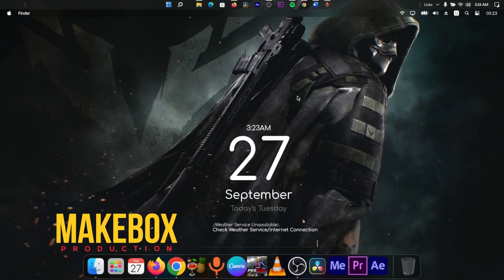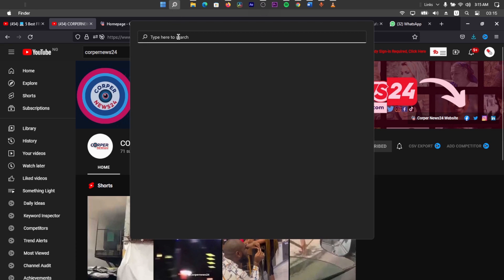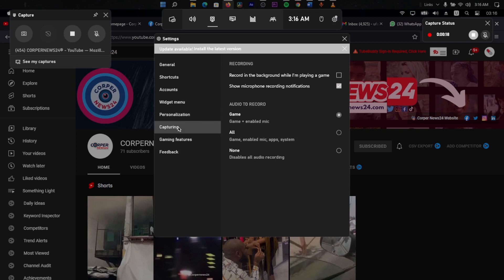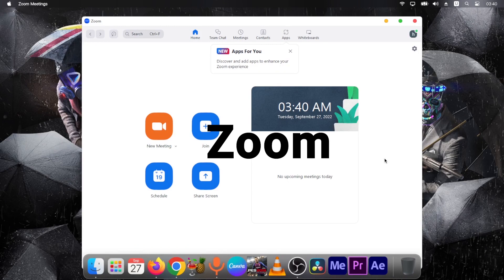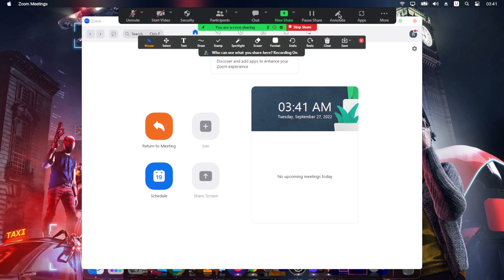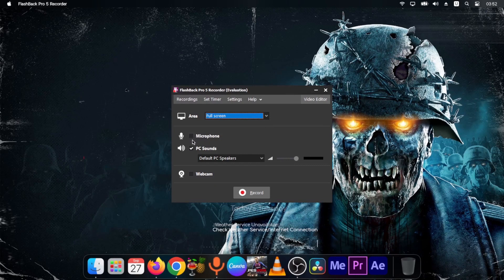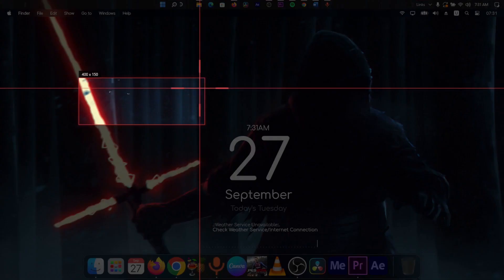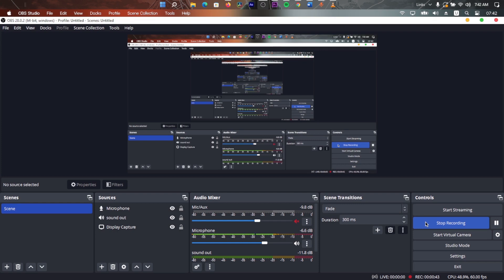5 Best Screen Recorders In 2022 For Gaming And How to Videos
These Are the best screen Recorders in the market According to Personal Preference For Gaming And How To Tutorial. Kindly Pick Your Preference..